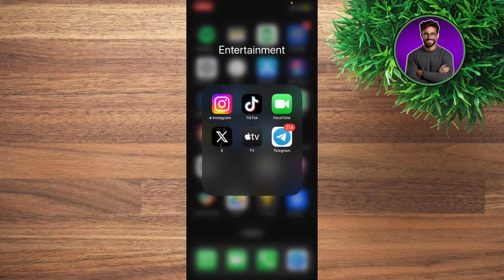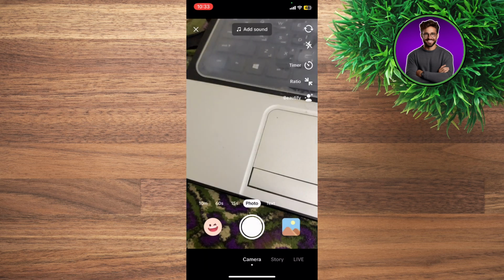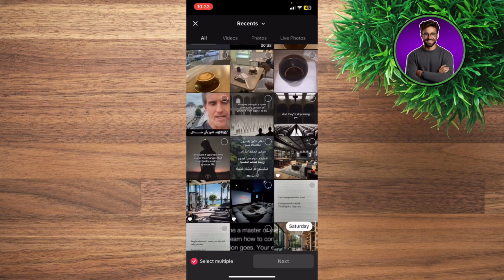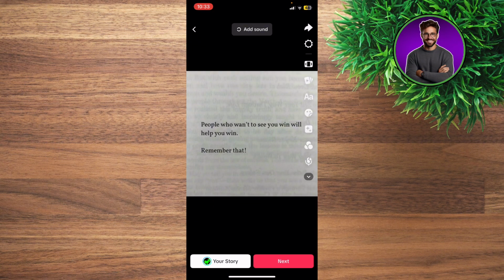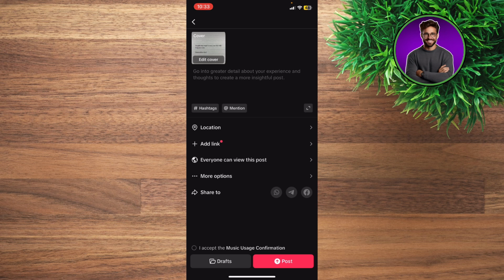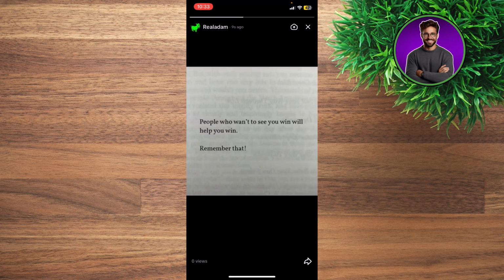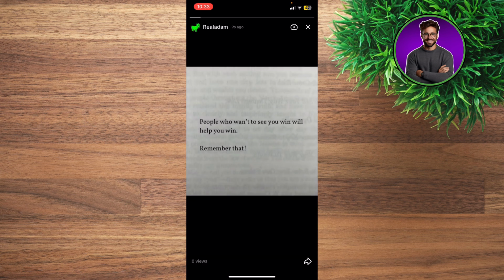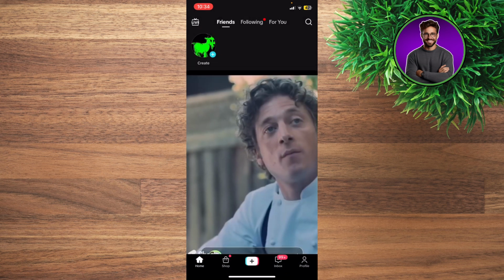How To Delete Story On TikTok (2025) | UPDATED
How To Delete Story On TikTok 🚮📱

Hey everyone! 👋 In this video, I’ll show you how to delete a story on TikTok. 🗑️✨ Follow these easy steps to remove a story you no longer want to share and manage your content effortlessly!